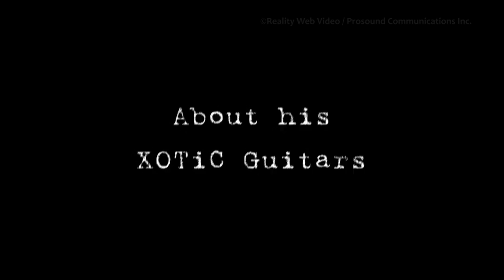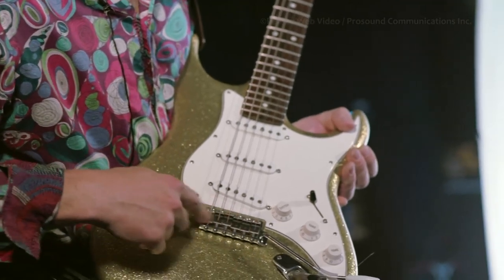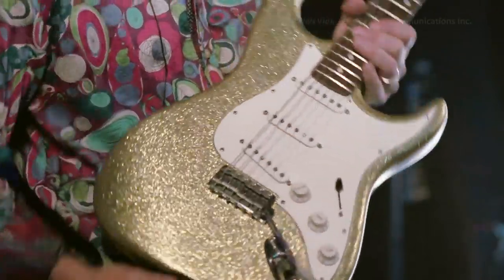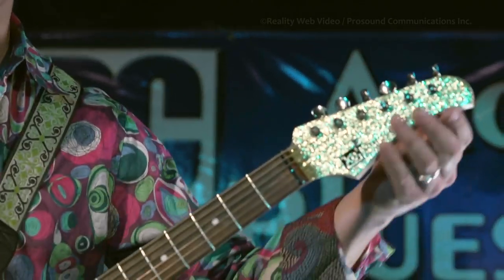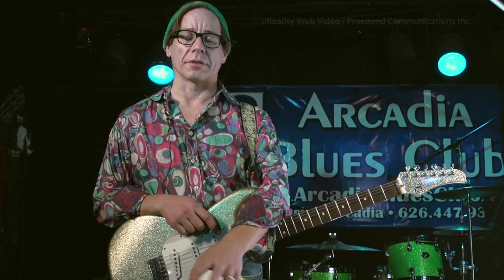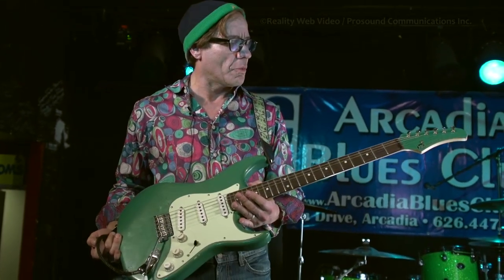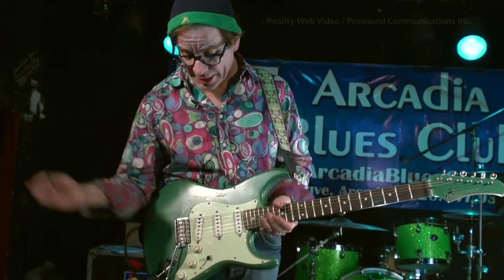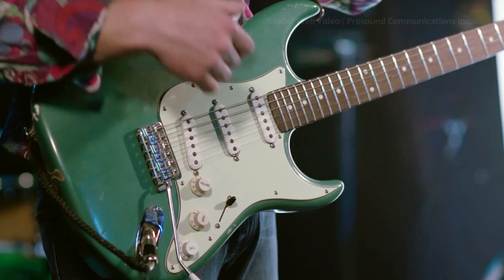Chris Duarte Interviews Jan 2014 "Xotic Gutiars" Part 1